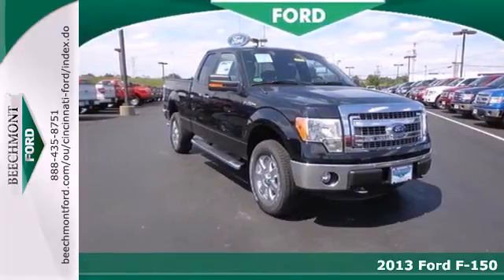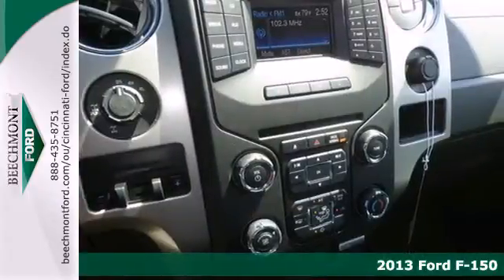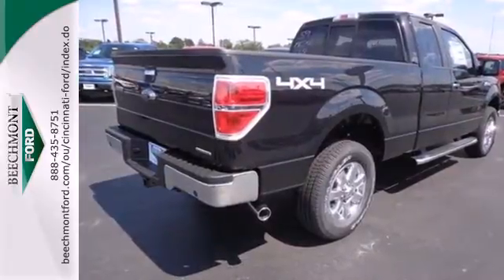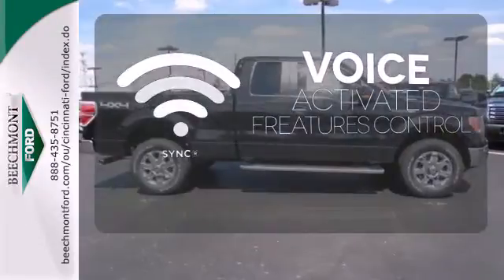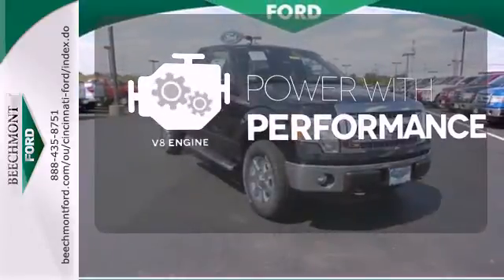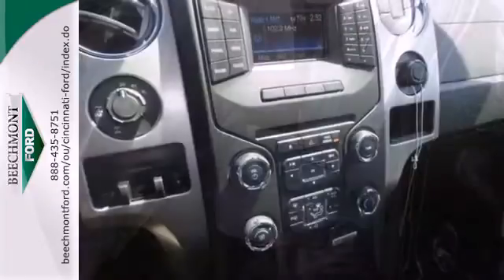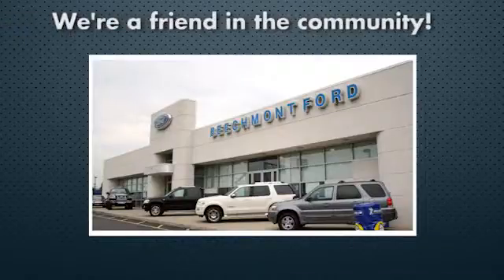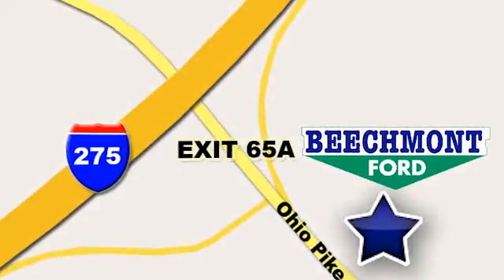2013 Ford F-150 Cincinnati Dayton, OH T13-1258 - SOLD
Year: 2013
Make: Ford
Model: F-150
Trim: XLT
Engine: 8 Cyl. 5.0L
Transmission: Automatic
Color: Tuxedo Black Metallic
Interior: Prem Cloth 40/20/40 Steel Gray Interior
Stock #: T13-1258

Address:
600 Ohio Pike